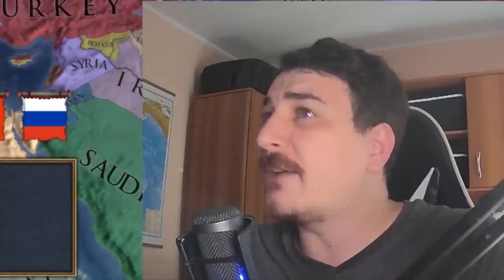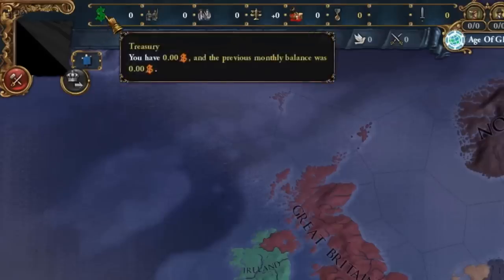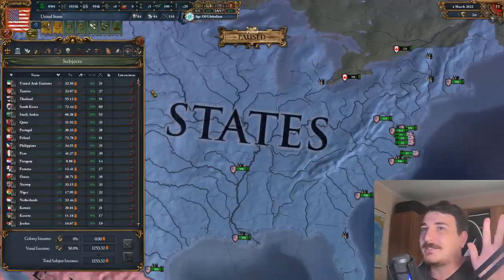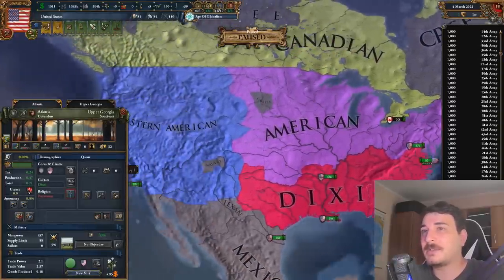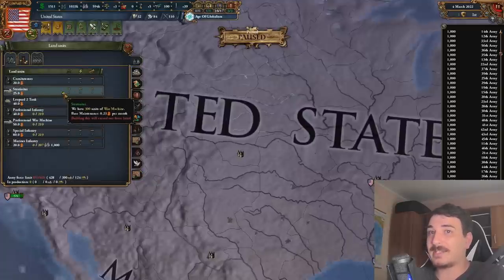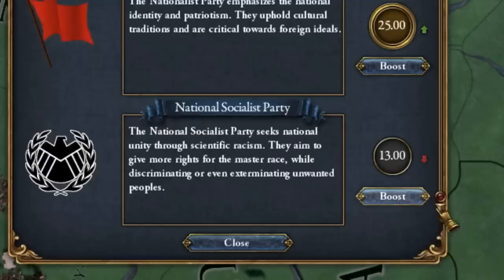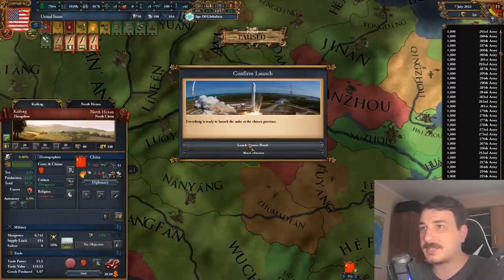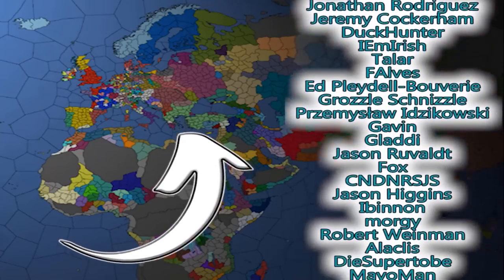What If EU4 STARTED In 2023?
What if eu4 started in 2023? And I mean started, not just another bookmark, this is where we go up from boys!